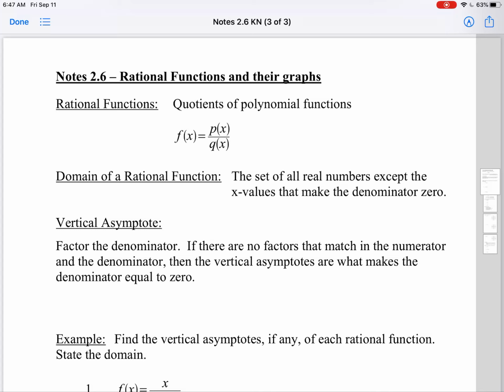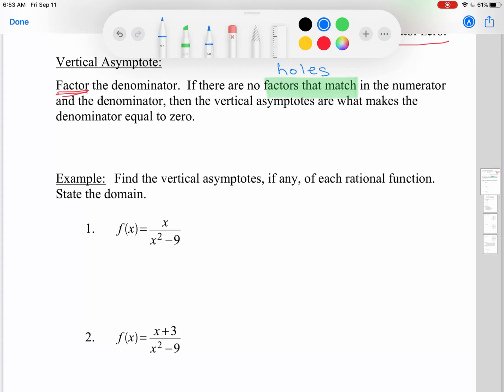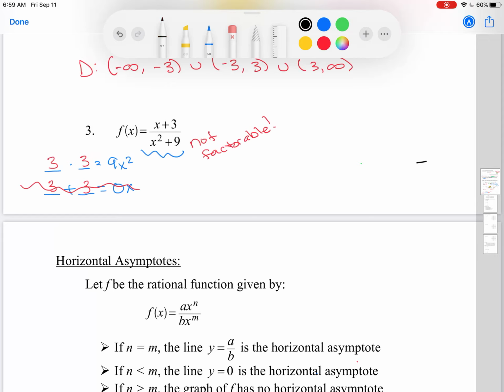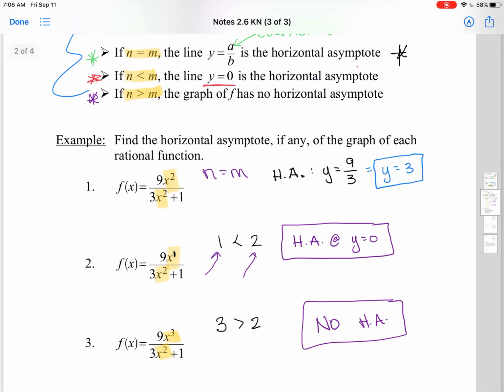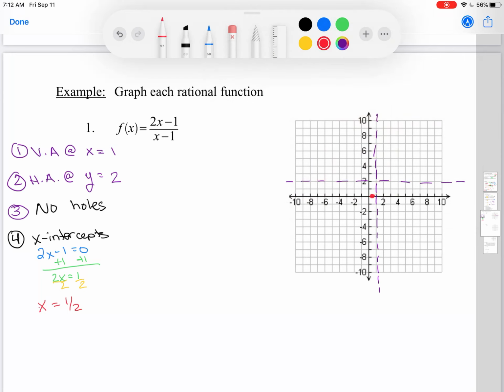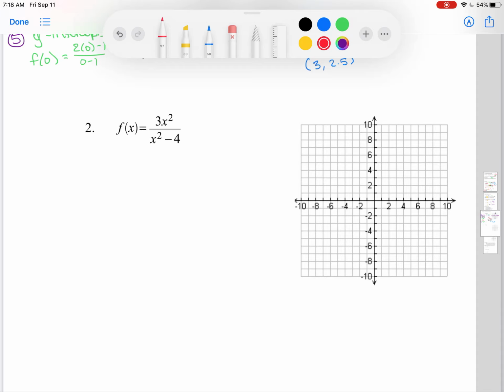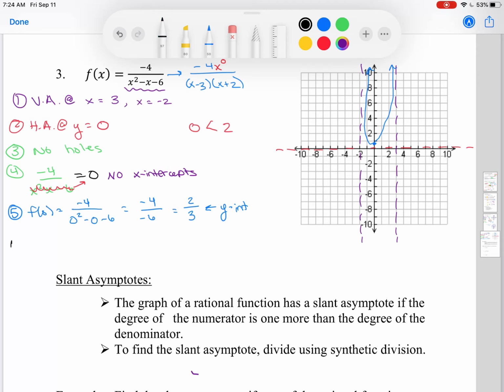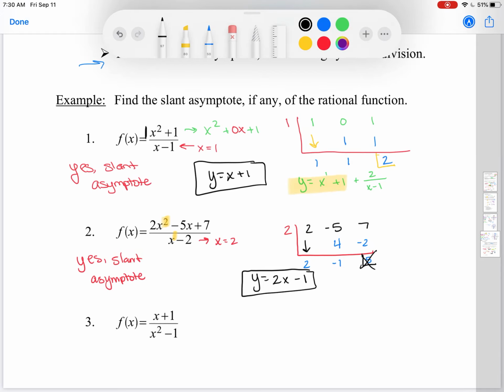Trig 2.6 - Rational Functions